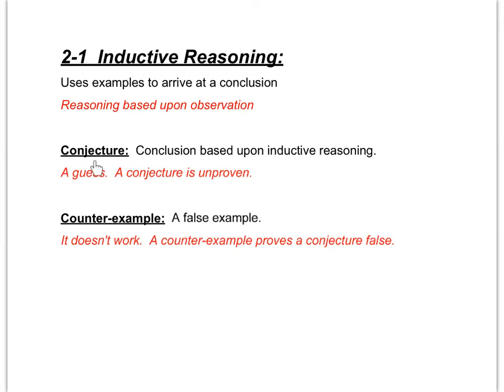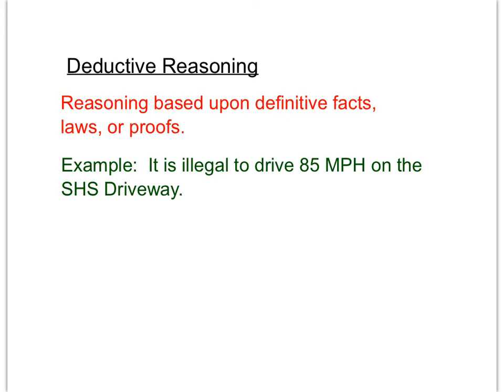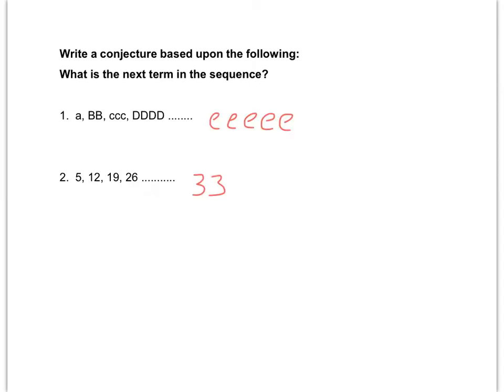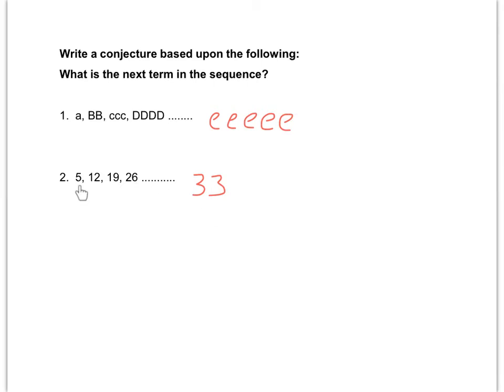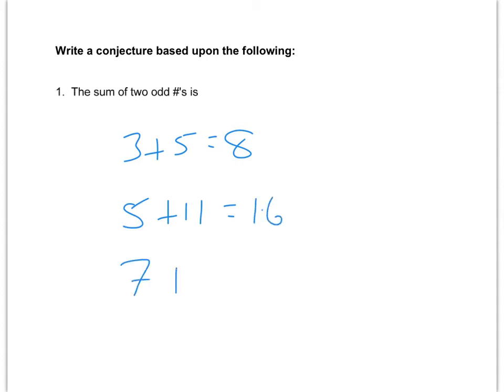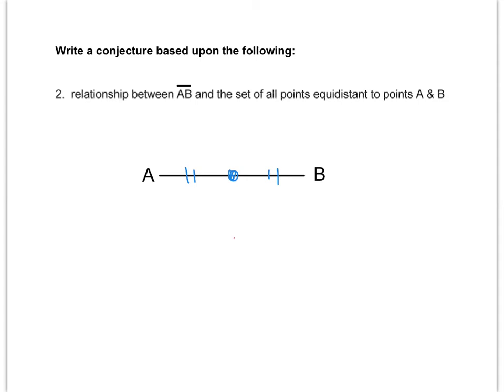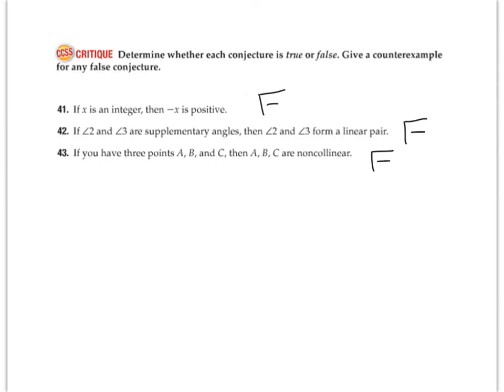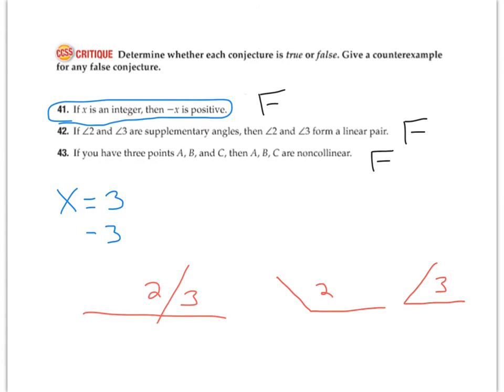Geo Video 2-1